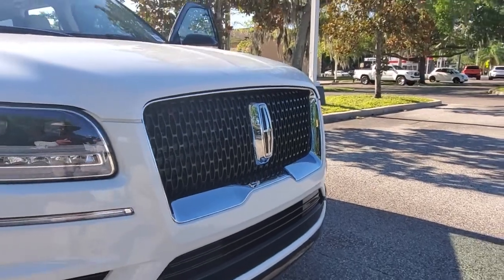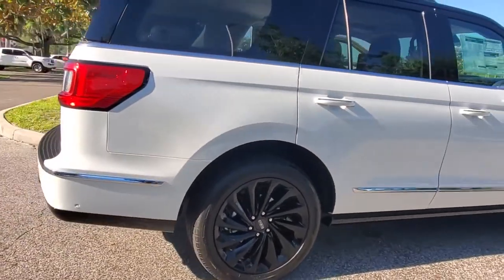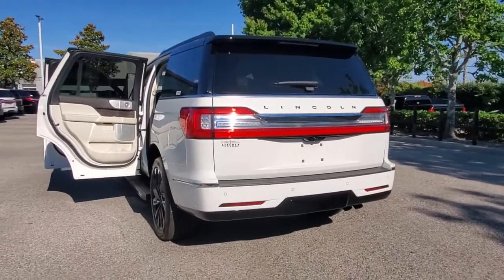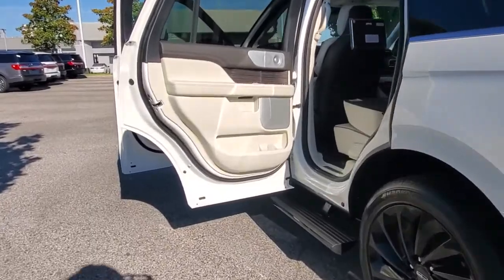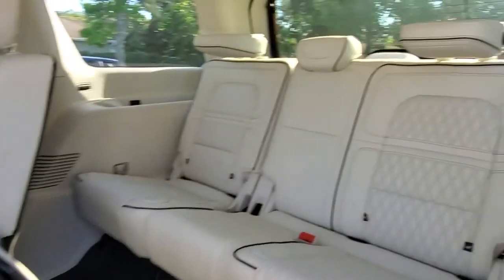2021 Lincoln Navigator Winter Park, Longwood, Kissimmee, Windermere, Orlando, FL 210274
Pristine White New 2021 Lincoln Navigator available in Orlando, Florida at Central Florida Lincoln. Servicing the Winter Park, Longwood, Kissimmee, Windermere, FL area.
2021 Lincoln Navigator Black Label - Stock#: 210274 - VIN#: 5LMJJ2TT8MEL05122